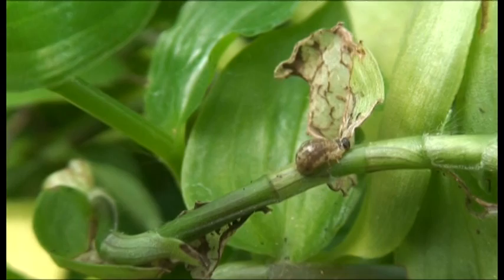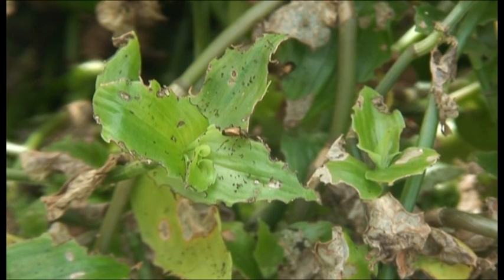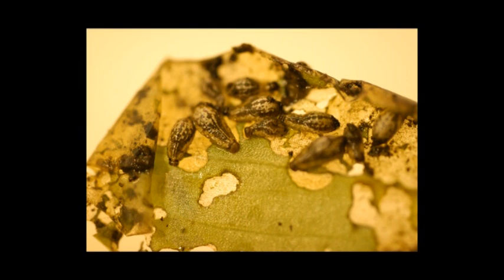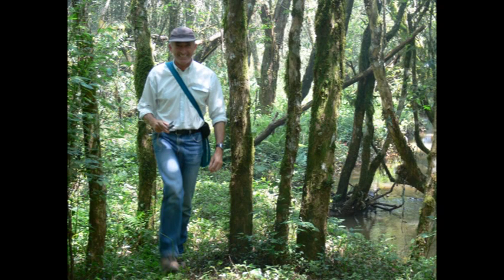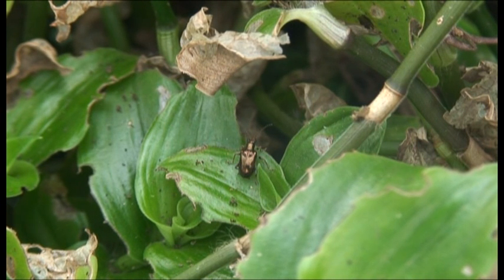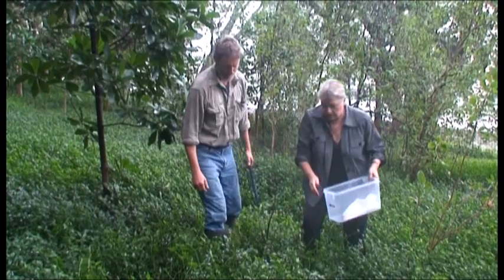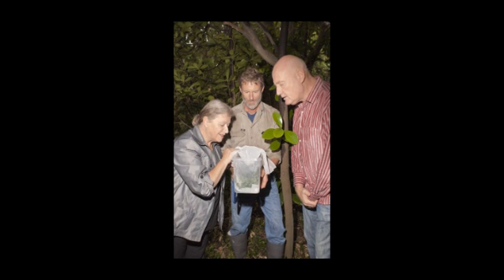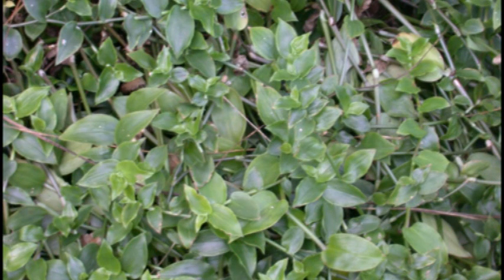Tradescantia Leaf Beetle Release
Showing the first release in New Zealand of the tradescantia leaf beetle (Neolema ogloblini), a biocontrol agent, in an effort to control the pest plant. This will also be the first agent released in New Zealand for tradescantia control.

As its name suggests, the tradescantia leaf beetle feeds on the foliage of the weed, which has become widespread in frost-free parts of the North Island and parts of the South Island. Thriving in shaded areas of gardens and bush, tradescantia grows densely on the ground preventing regeneration of desirable plants. Earlier research has shown that this weed is a threat to regeneration, and hence long-term survival, of indigenous forest in northern New Zealand.

The plant is also possibly the most widespread and troublesome weed of gardens throughout New Zealand. Tradescantia is very difficult to control as it breaks into many pieces when pulled, with almost every piece of stem capable of resprouting. The plant is also capable of causing canine allergic dermatitis, an itchy reaction in dogs.